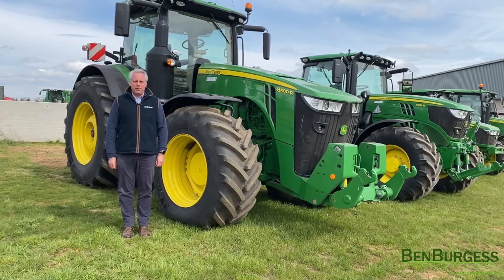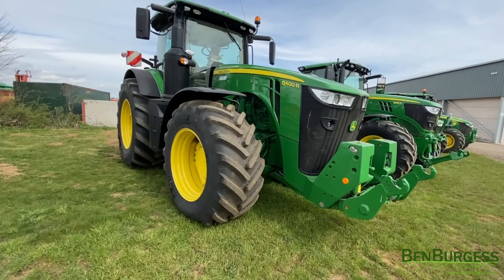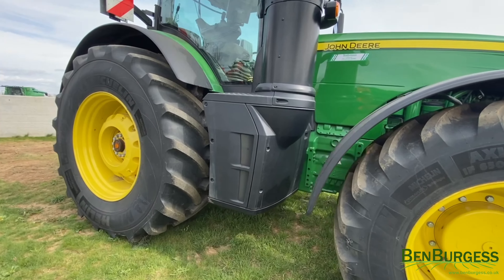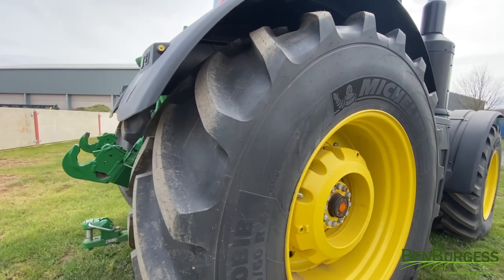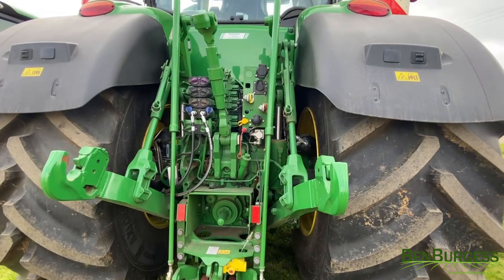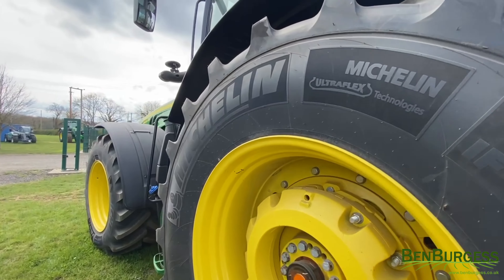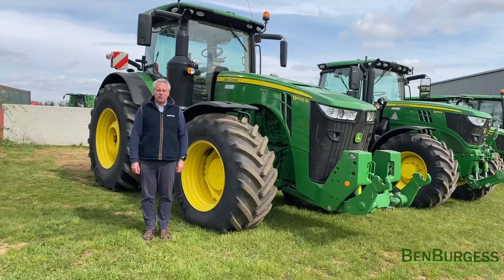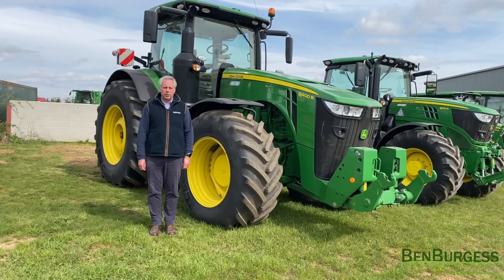Machine of the week! 2019 John Deere 8400R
Our machine of the week is this brand new John Deere 8400R tractor, which is currently priced at £207,900 (+Vat) For more information on this machine, please contact your local BB branch or area sales manager